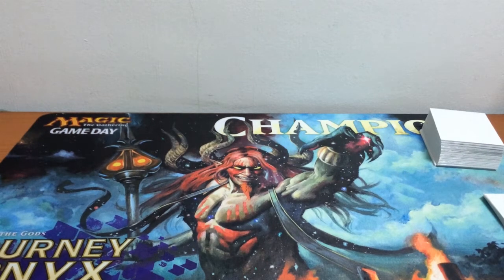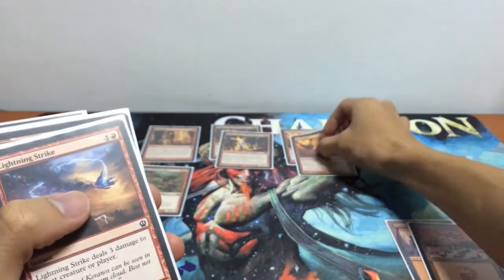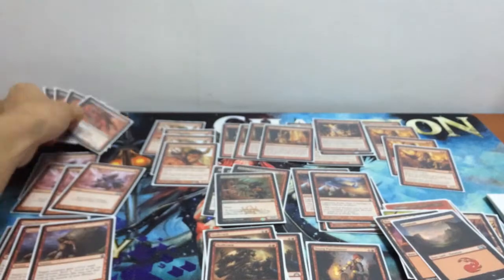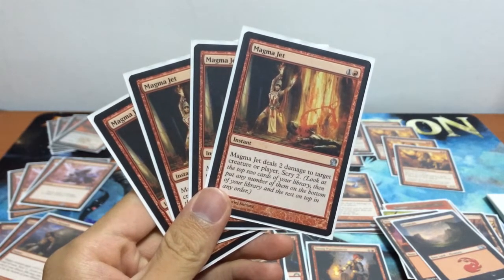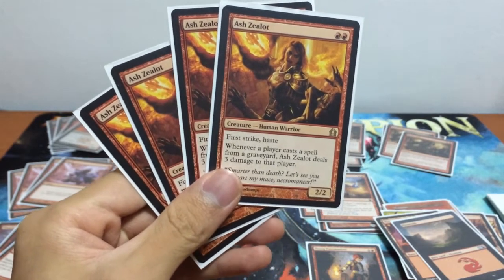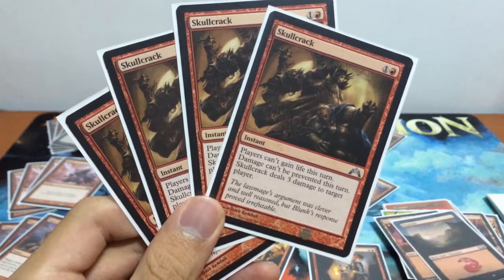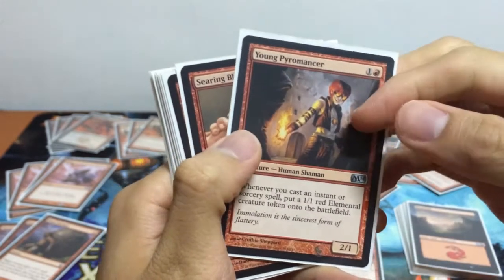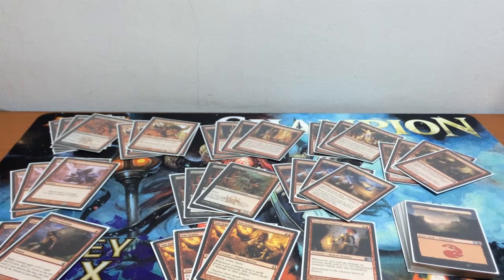[Deck Tech] JOU GamesDay Champion RDW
Red Deck Wins

Creatures
4 Rakdos Cackler
4 Firedrinker Satyr
4 Rakdos Shrek Freak
4 Ash Zealot
4 Eidolon of the Great Revels
1 Young Pyromancer

Spells
4 Titan Strength
4 Shocks
4 Magma Jet
4 Lightning Strike
4 Skullcrack

Lands
19 Mountains

Sideboard
2 Toil/Trouble
3 Searing Blood
1 Satyr Fire Dancer
1 Young Pyromancer
2 Boros Reckoner
2 Act of Treason
2 Electrickery
2 Magma Spray

GamesDay matchups:
Game 1: White Aggro/Weenie 2-1
Game 2: Esper Control 2-1
Game 3: UW Control 2-0
Game 4: Devotion to Golgari Splash Blue 2-1